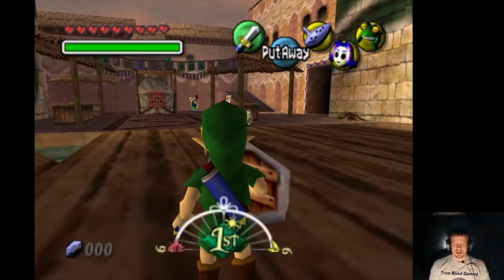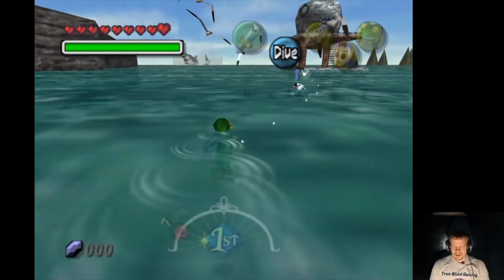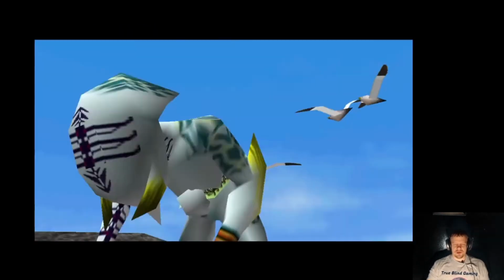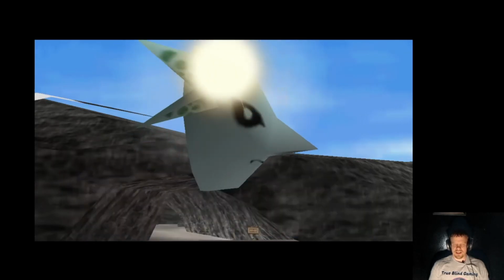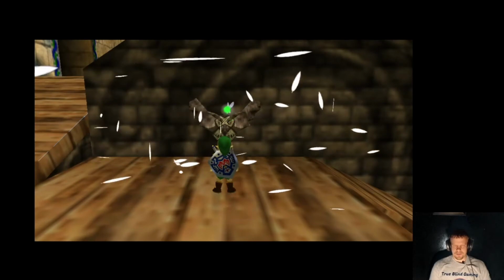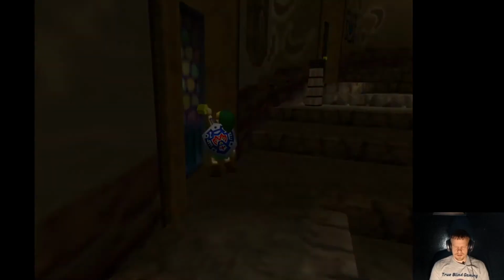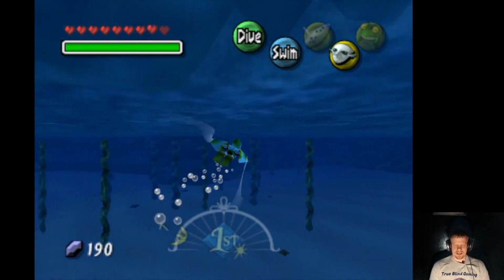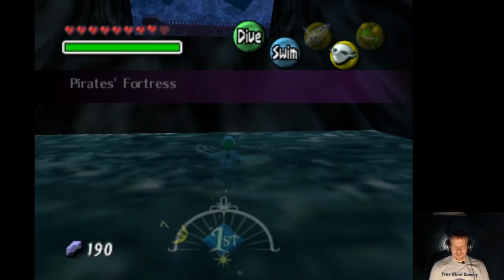TrueBlindGaming | Legend Of Zelda::Majora's Mask(31/61) | Great Bay::Zora Mask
We are finally heading to the next area in this video with our four bottles. We visit Great Bay for the first time and get the Zora Mask. I also ask for some help with finding the bar tender in the Milk Bar so we can have Chateau Romani to give us infinite magic for this next section.